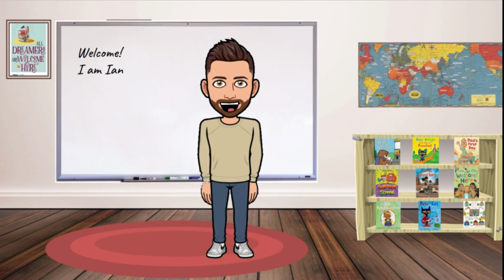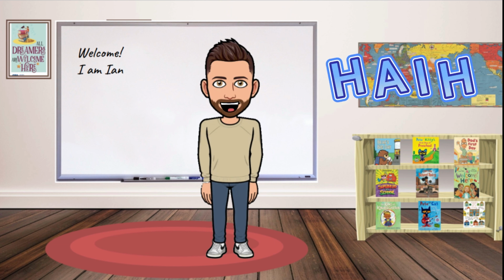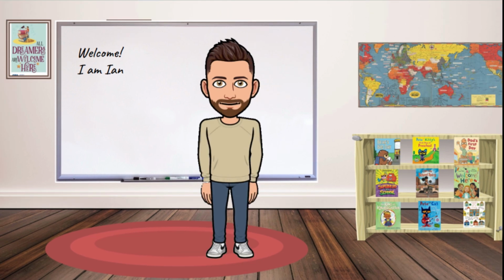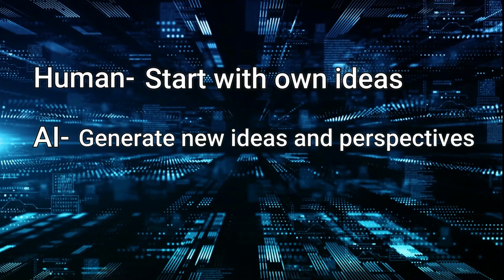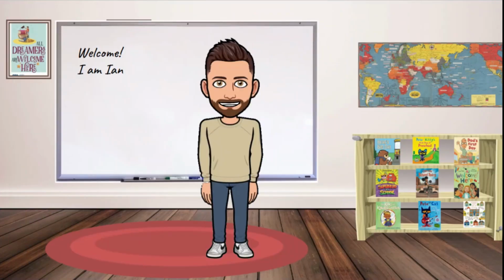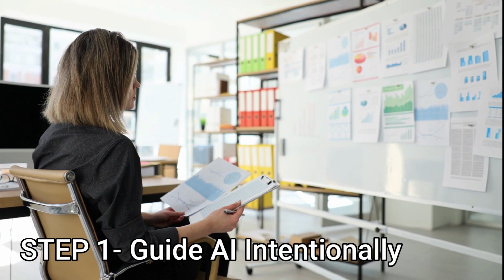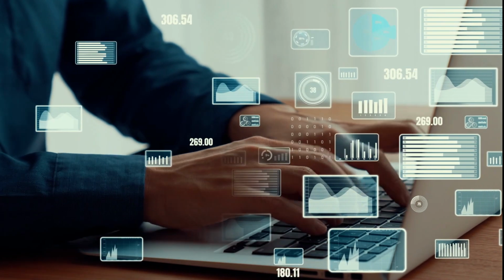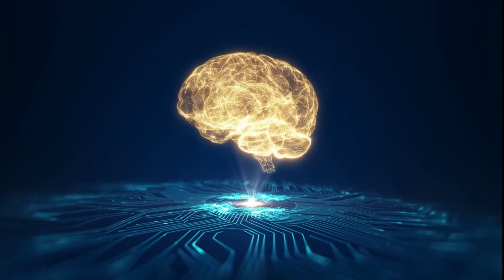How to Use AI the RIGHT Way (Understanding the HAIH Model)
In this video, we dive into the essential concept of AI Literacy and explore the HAIH Model (Human, AI, Human), a framework designed to enhance your understanding of how artificial intelligence interacts with humans in various contexts.

AI is becoming a crucial part of our lives, and it's more important than ever to develop a foundational understanding of how AI works and how we can use it responsibly. The HAIH model helps us to rethink the relationship between humans and AI, focusing on a collaborative approach that empowers both.

Please refer to the OSPI website for more details on this model and how to best implement it into your classroom.

If you are interested in more EdTech content, please refer to my blog!